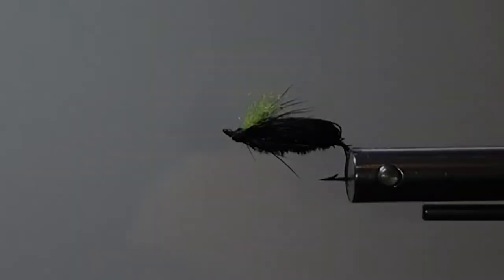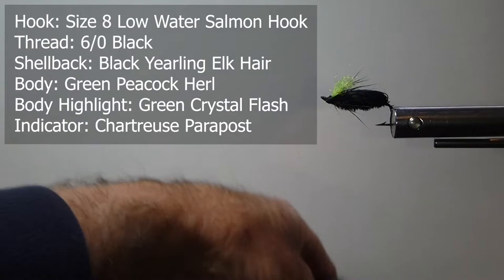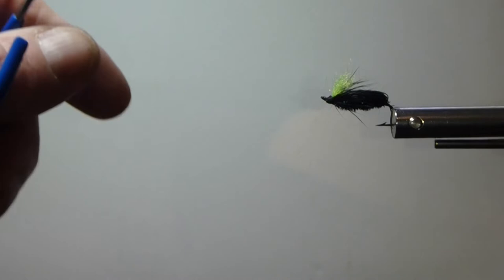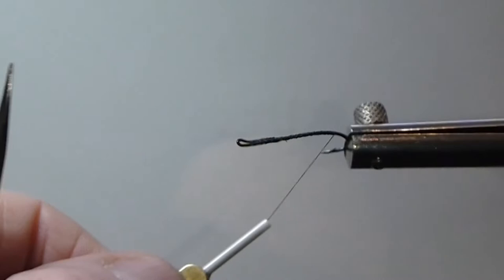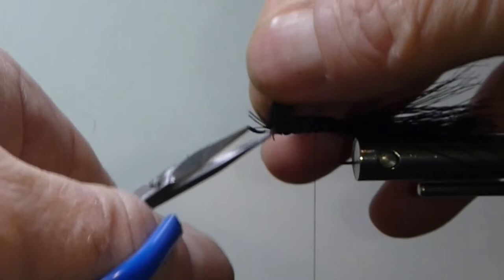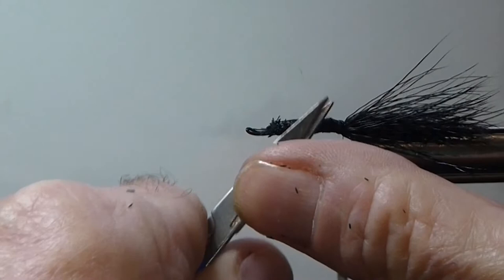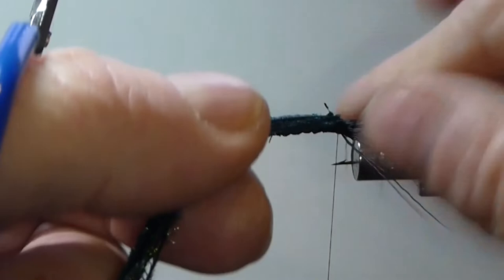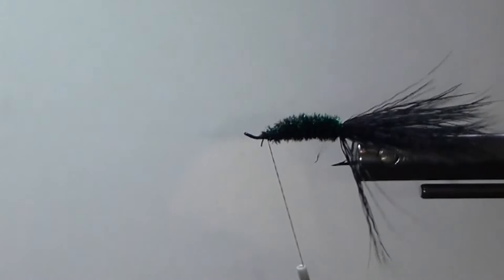FLY TYING: BRENT'S BIG BLACK BEETLE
Brent ties another effective and forgotten fly pattern that many fly anglers ignore; Beetles. This pattern floats like a cork and works great for finicky fish feeding along banks and trees.